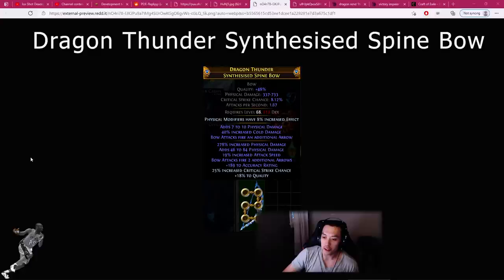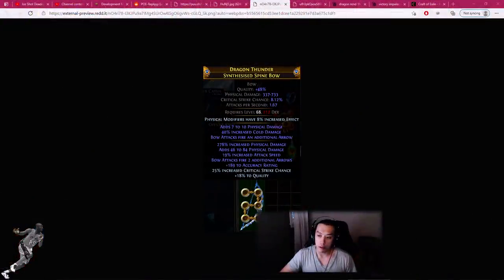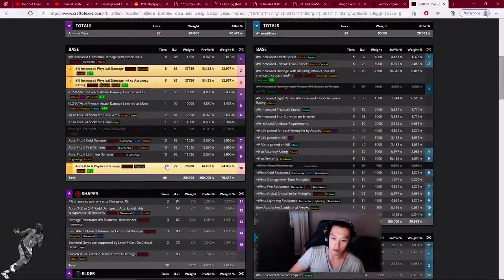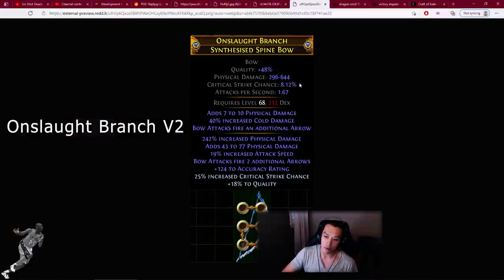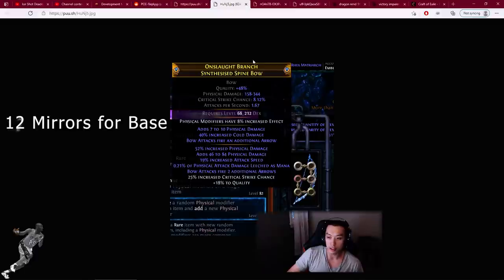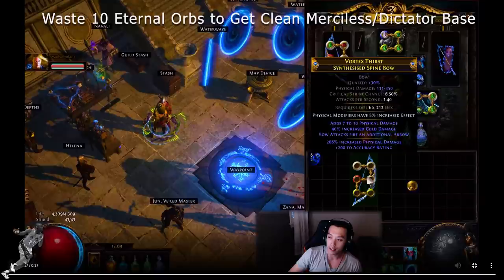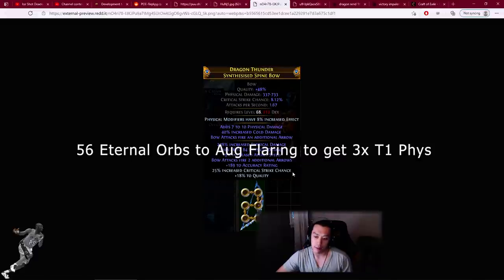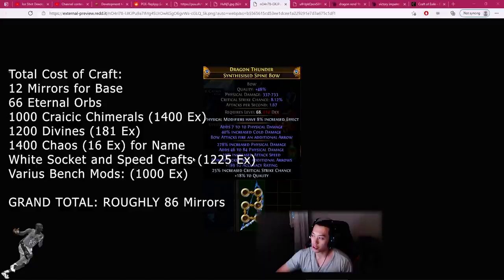Most Expensive Item in Path of Exile History, Story of its Unlucky Creation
Story of the Most Expensive Item ever crafted in Path of Exile History. It was super unlucky and should be a cautionary tale for anyone crafting and expecting something to be the unexpected value in cost. Total cost neared 100 mirrors. Hope you enjoy the video as I was the original owner of this item before selling it off towards the end of Ritual League.

Segments:
0:00​ - Intro of Item
2:19​ - Beginning of Story Time (Harvest and Synthesis)
4:33​ - Onslaught Branch V1
5:08​ - Onslaught Branch V2
5:28 - Onslaught Branch V3
7:06​ - Nightmare Craft Begins
12:16 - Total Cost of Craft